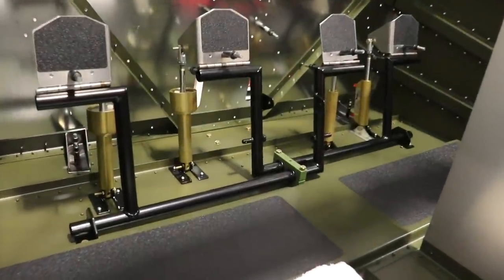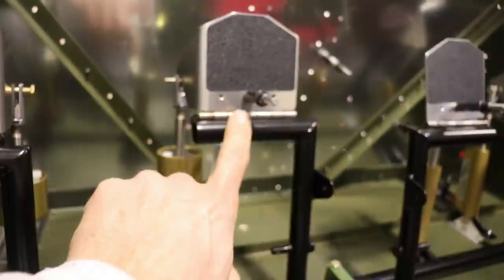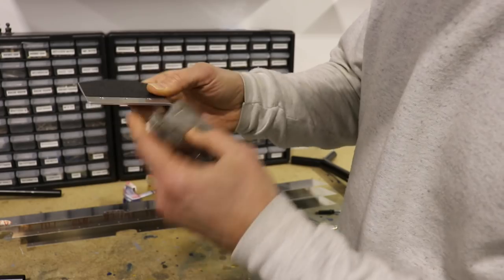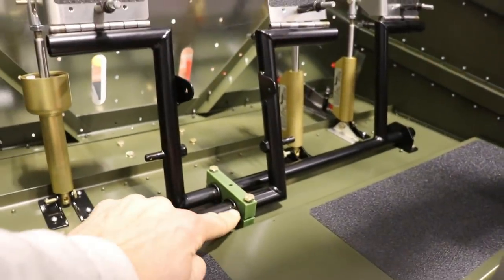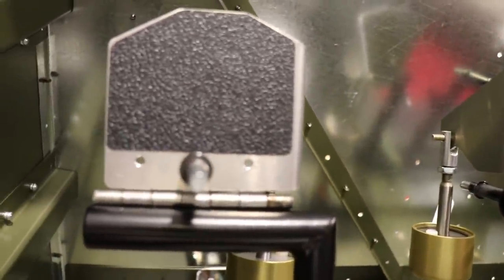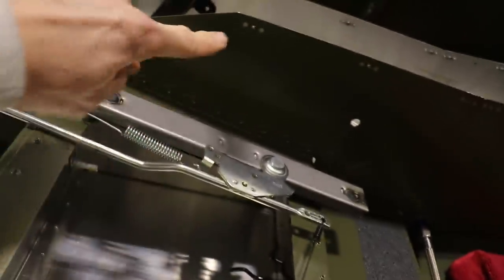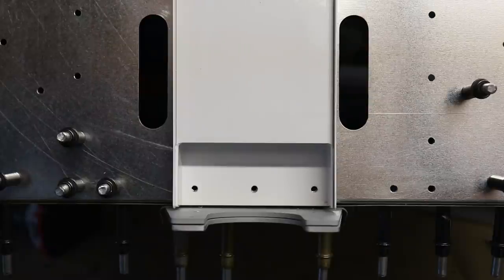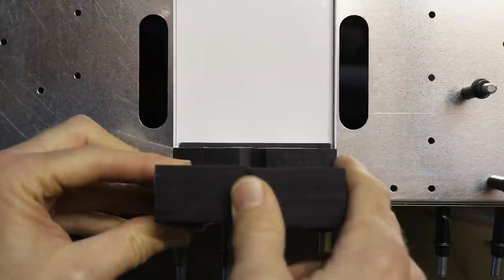Zenith Super Duty: Brake Pedals, Seats, and Nose Gear (Ep42)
Zenith Super Duty brake pedals, seats, and nose gear installation. This is a rather short update on the rudder and brake pedals,  the seat pans, and the nose gear mounts. Then, I'll take you through a short look at what's coming up in future videos about the fuel lines and brake lines from Aircraft Specialty.